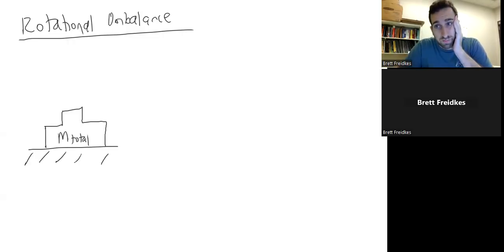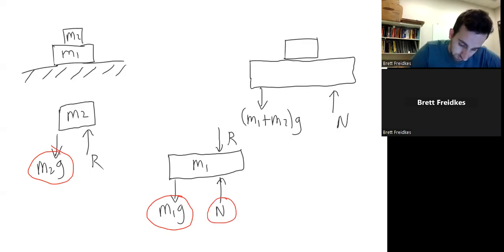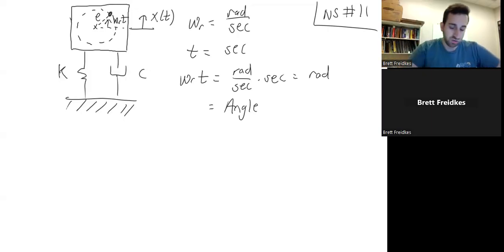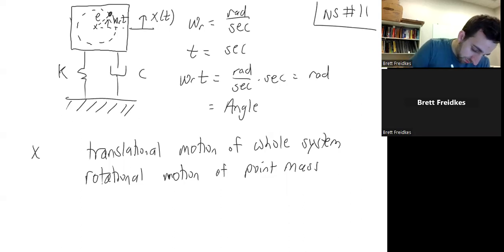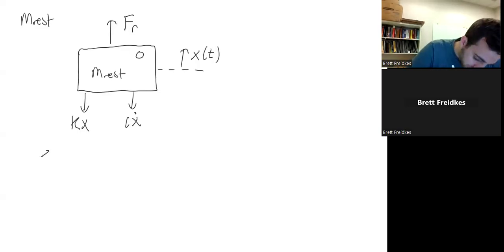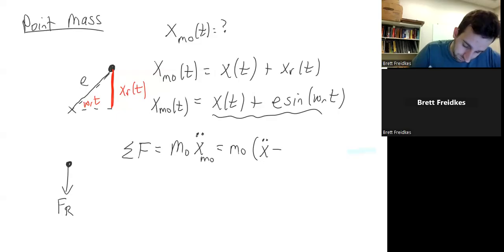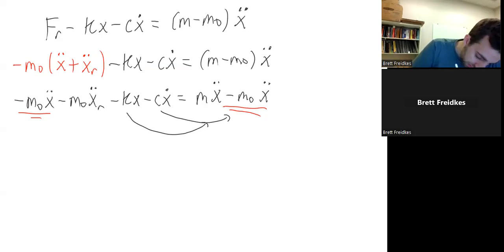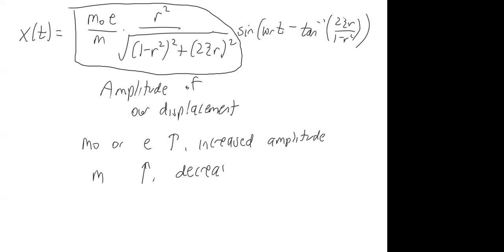Vibrations: Rotating Unbalance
Hi! This video discusses what a rotating unbalance is, the equations that describe the motion, and ways to alter the amplitude of vibration.

For EML4220 students at USF, this video goes with NS #10. Note: the video says NS #11 but this is out of date slightly.

00:00 - 04:40 Internal Forces
04:40 - 06:34 Introduction
06:34 - 07:59 Masses Present
07:59 - 11:36 Point Mass Position
11:36 - 13:50 F = ma: Remaining Mass
13:50 - 16:45 F = ma: Point Mass
16:45 - 20:12 ODE Derivation
20:12 - 22:04 Trends